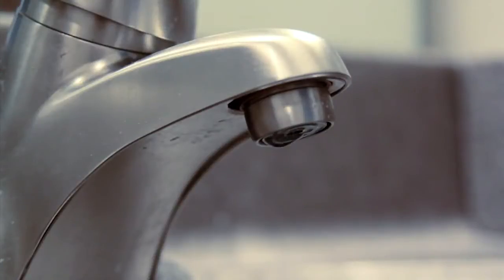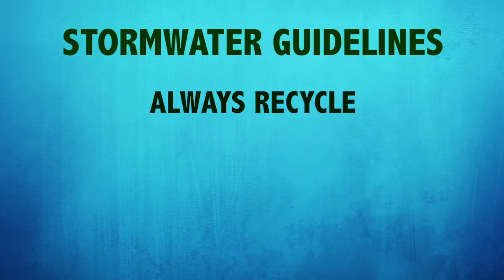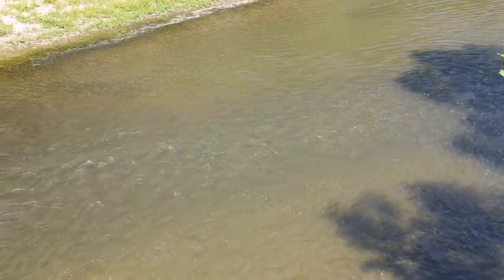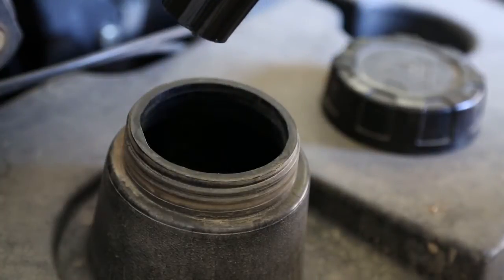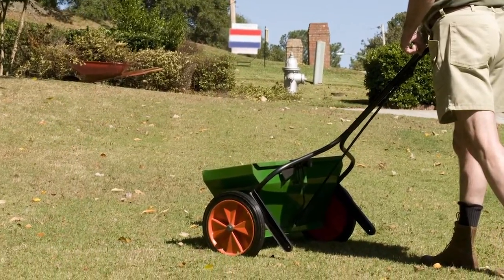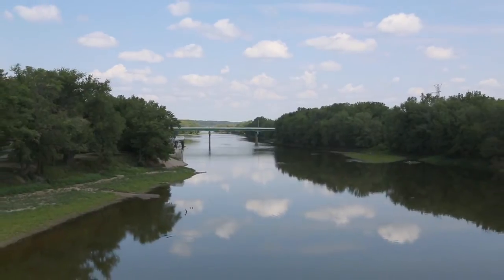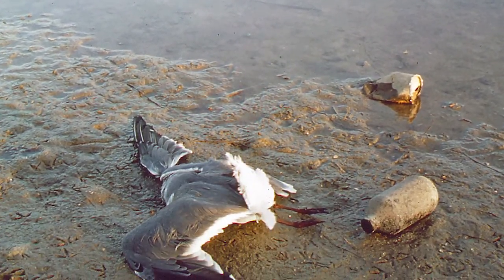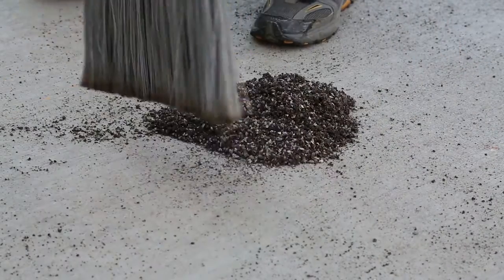Blue is the New Green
"Blue is the new Green" - completed in 2015, this 10 minute video reviews the Do's and Don’ts of basic stormwater pollution prevention practices that should be implemented by everyone in their home, in their yard, and when they are out and about.  This training tool will assist with educating the general public so they can learn to do the right things to help protect our environment; especially focusing on ways to help keep our waterways clean.  Since the green, environmental movement is very popular, the video's title is a play on turning stormwater or "blue" into the next, new "green" movement!